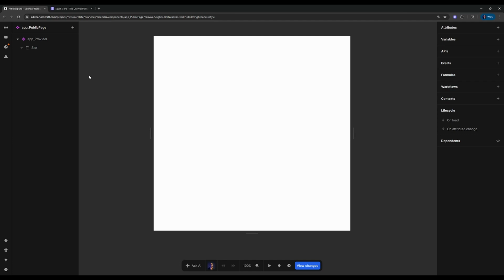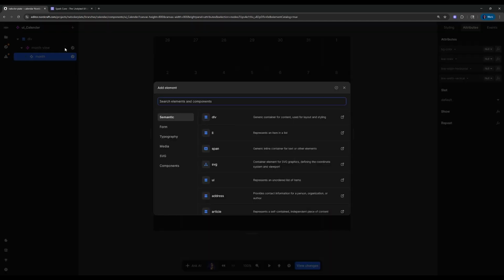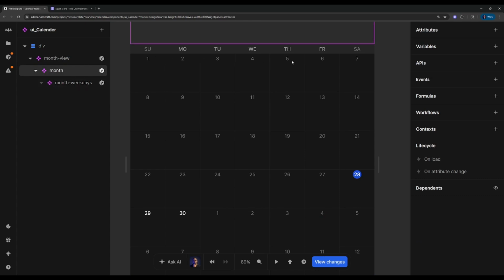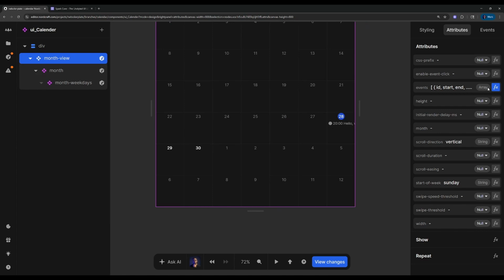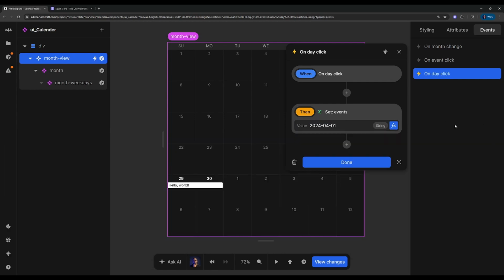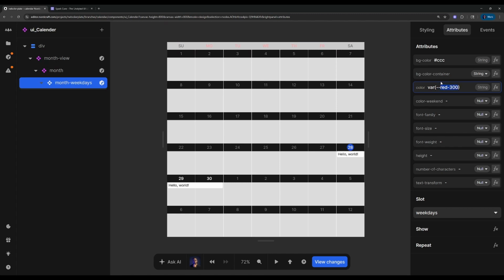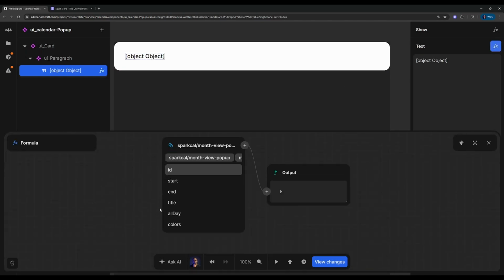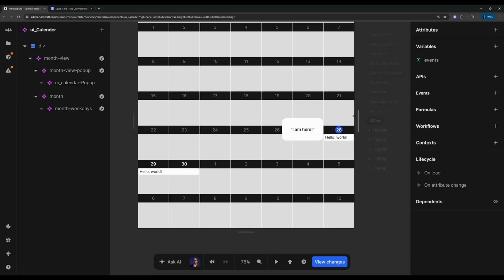How to Build Google-Style Calendars in Nordcraft with Spark Calendar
🚀 Want more step-by-step automation guides, templates, and teardown calls?Join the LowwCode community for exclusive resources

Ready to ditch Google Calendar and build your own killer calendar app—inside Nordcraft? In this video, I’ll walk you through Spark Calendar, a package that feels like Google Calendar but gives you way more control. We’ll go from install to custom events, popups, and styling tweaks. No fluff, just practical steps you can use right away.

Chapters:
00:00 Intro
01:14 Installing Spark Calendar in Nordcraft
02:33 Setting Up the Calendar Component (Month & Week Views)
04:50 Adjusting Start of Week and Customizing Weekdays
06:38 Creating & Displaying Events (with Colors and All-Day Options)
10:05 Customizing Calendar Style (Colors, Lines, Fonts)
12:33 Using Popups for Event Details (Context, Metadata)
16:24 Final Thoughts